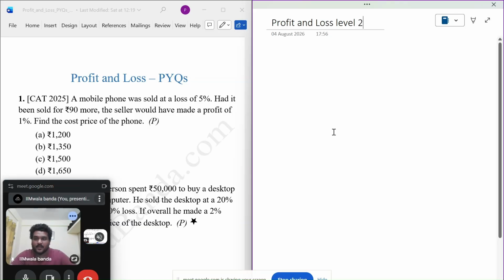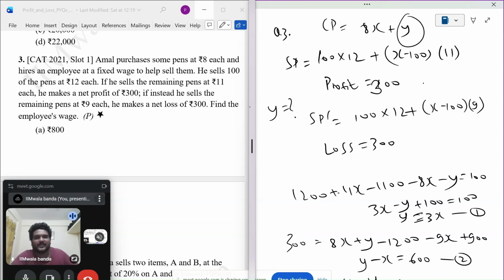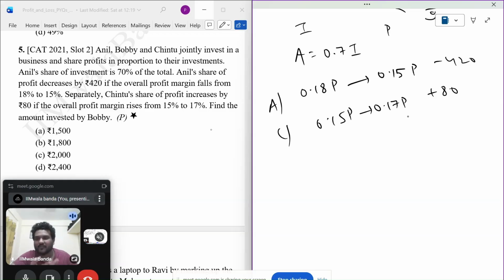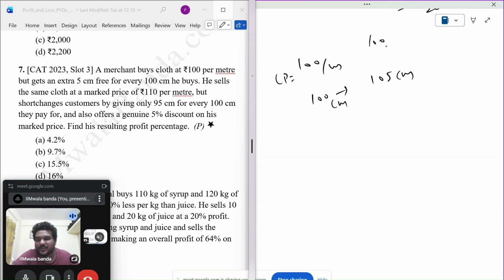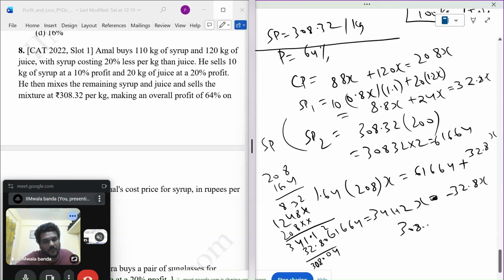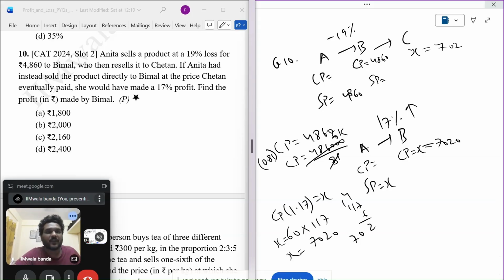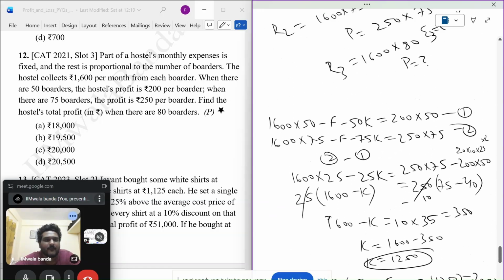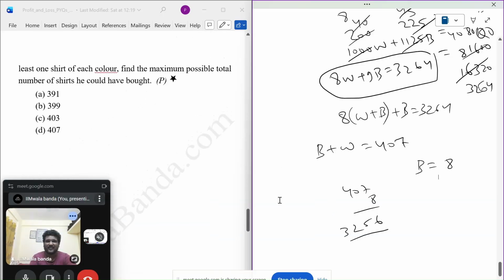Profit and Loss | Most Important CAT Previous Year Questions | CAT Quant 2026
Master Profit and Loss by solving the most important CAT Previous Year Questions. Learn proven approaches, shortcuts, and exam strategies to tackle every type of question with confidence.

Complete all three assignments in sequence for the best results. Attempt each assignment before watching its solution video.